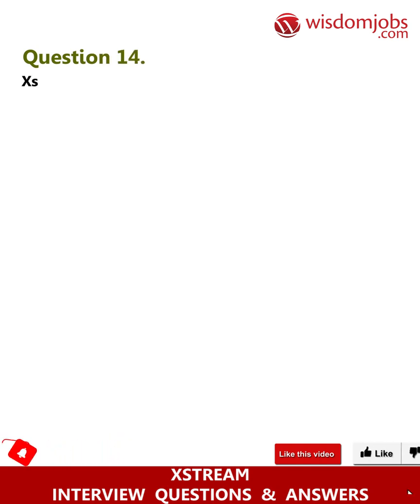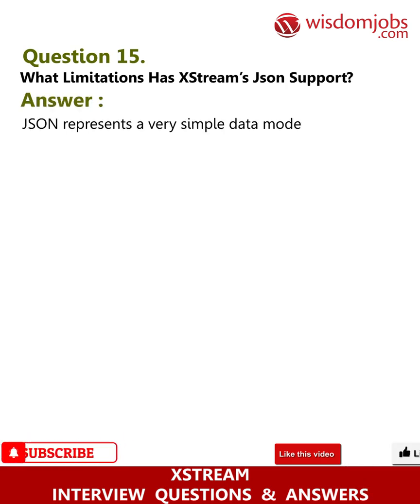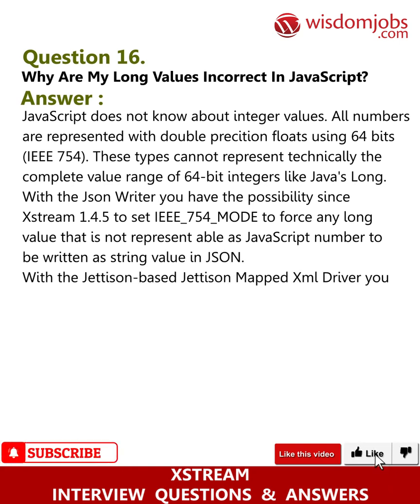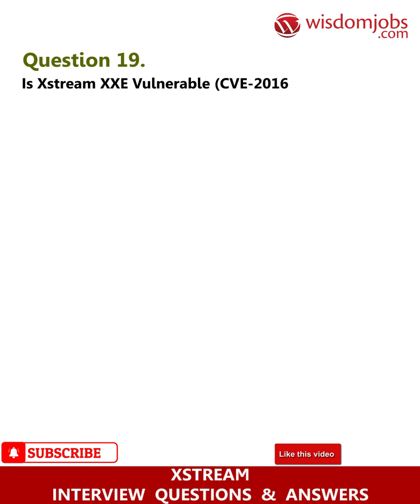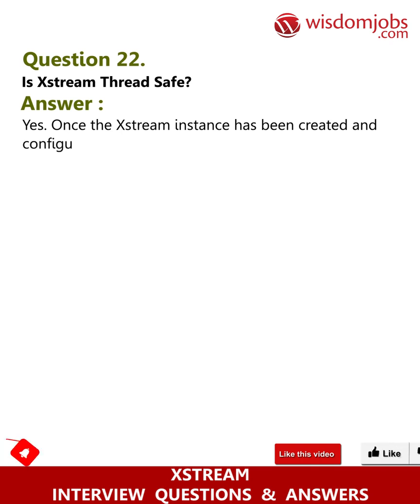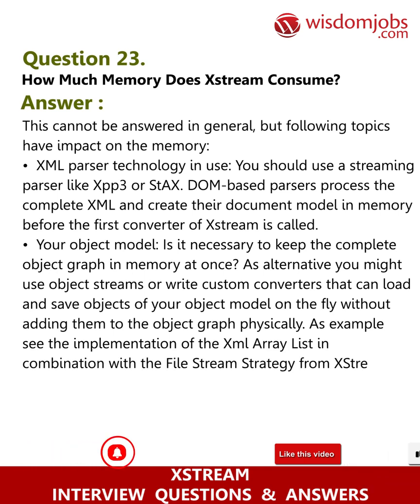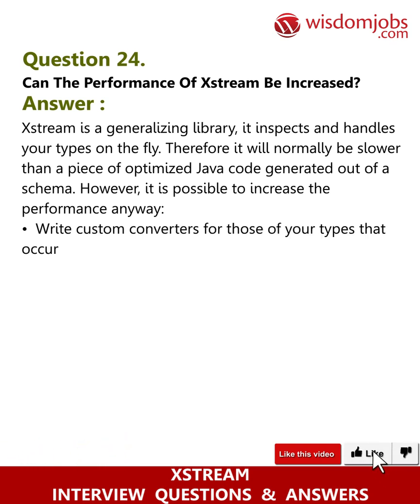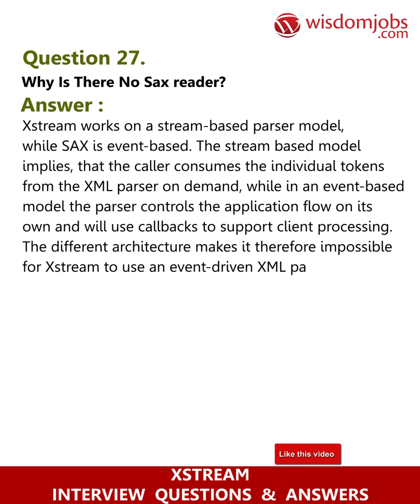XStream Interview Questions and Answers 2019 Part-2 | Wisdom IT Services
FAQ's For XStream Interview Questions and Answers 2019 Part-2 | Xstream | Wisdom IT Services

Xstream Interview Questions and Answers, Question1: Why does XStream not respect the encoding in the XML declaration? Question2: Why does XStream not write an XML declaration? Question3: Why does XStream not write XML in UTF-8? Question4: Why do field names suddenly have double underscores in the generated XML? Question5: XStream failed to unmarshal my given XML and I do not know why?

Searching for XStream job interview questions? Need help in finding the job preparation material. Now it is easy with wisdom jobs XStream job interview questions and answers for the job preparation. Xstream is a job opportunity offered by top companies. XStream is a Java library used to find objects to XML. XML job interview questions included simple and basic level to advanced level questions to understand the basic features of XStream library and their applications. Along with XStream we’ve included java programming questions to make clear picture for the interview preparation. Following XStream job interview questions and answers are designed for the usage of job seekers. Have a look at this page for better interview success and fulfillment of your career dreams.

Join the LIVE session on XStream Interview Questions and Answers in your Technical round of Job Interviews.